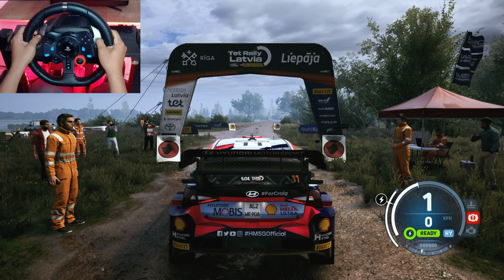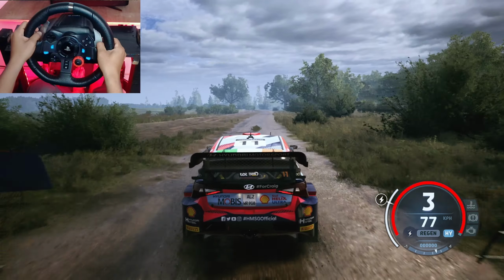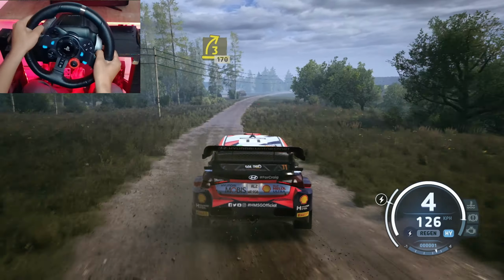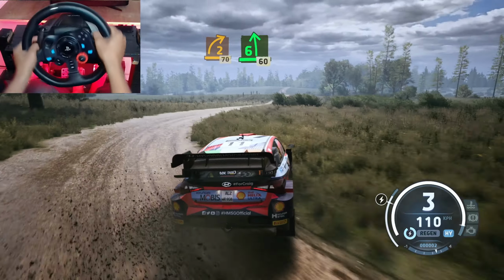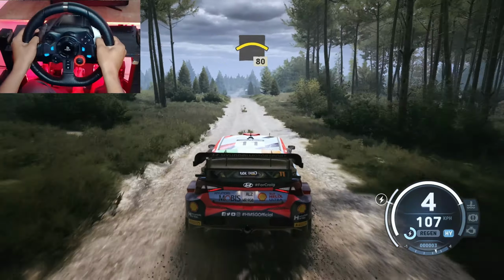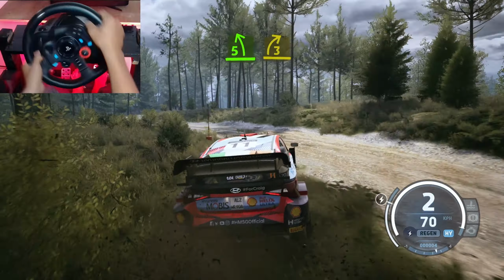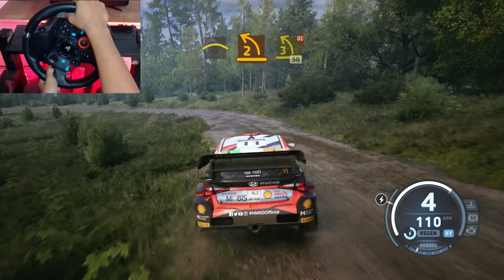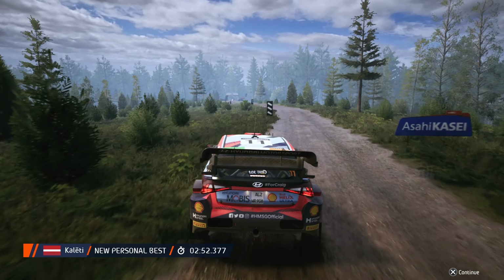Hyundai I20 N Rally1 HYBRID - Kaleti (Tet Rally Latvia) - EA Sports WRC 2024 | Logitech G29 Gameplay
💻Laptop Specs
Lenovo Legion 5PRO
Processor: Ryzen 6800H
GPU: Nvidia RTX 3070
RAM: 16GB DDR5

Transmission - Logitech Shifter